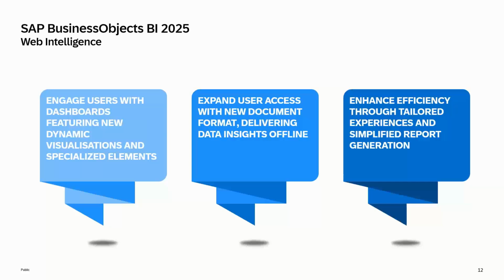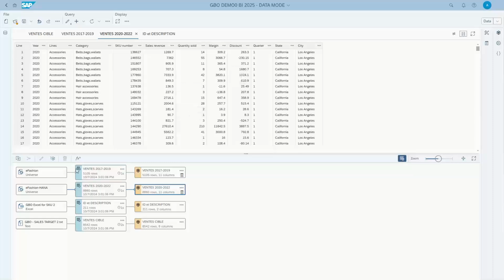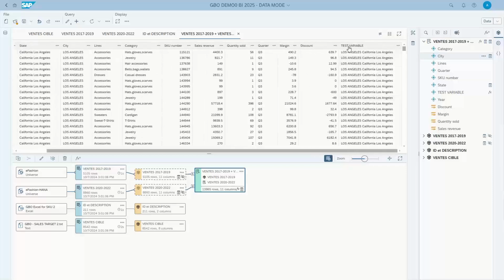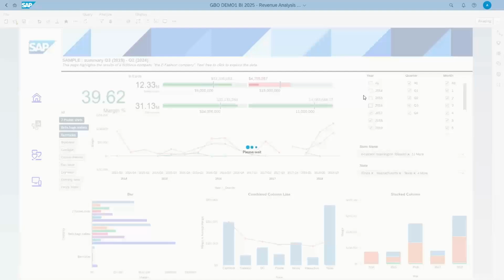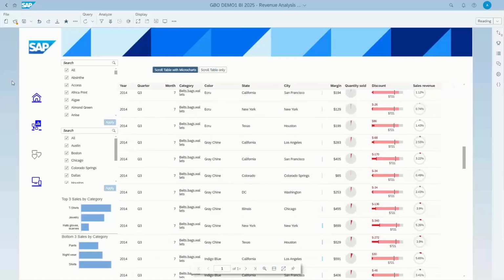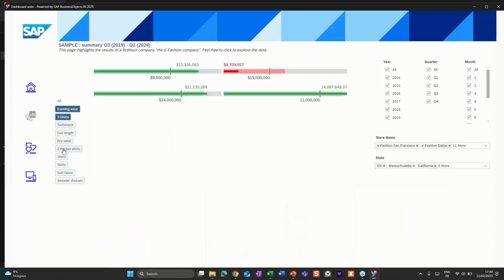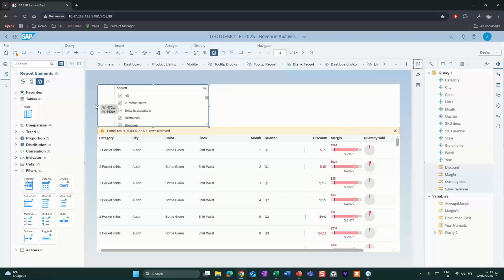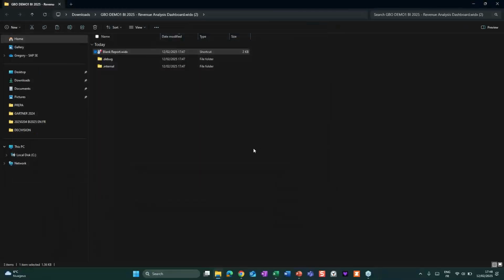BI 2025 – Demonstration of Core Innovation in BI 2025 with Gregory Botticchio, SAP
SAP's Gregory Botticchio joined us in a webinar to demonstrate SAP BI 2025's core innovations.